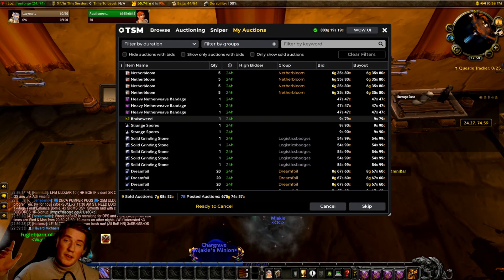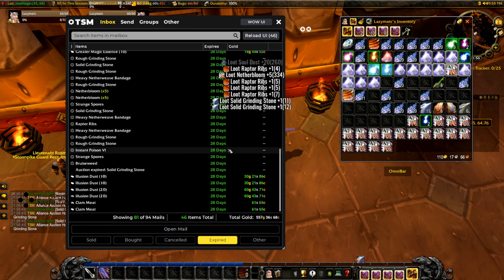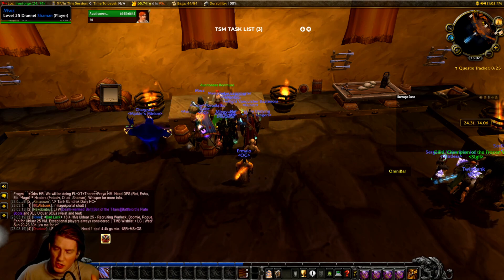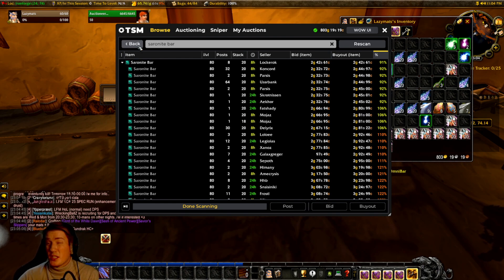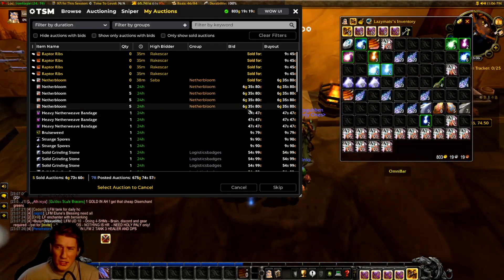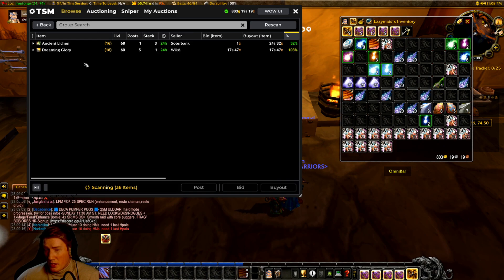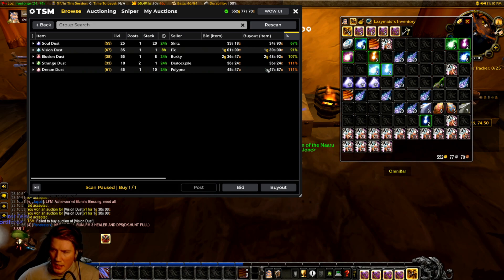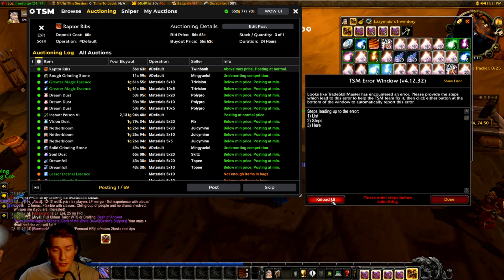Material flipping is still the king of entry level goldmaking in classic!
Material flipping is still a fantastic way to get started with goldmaking in wrath classic!